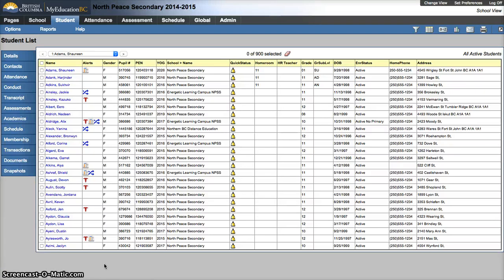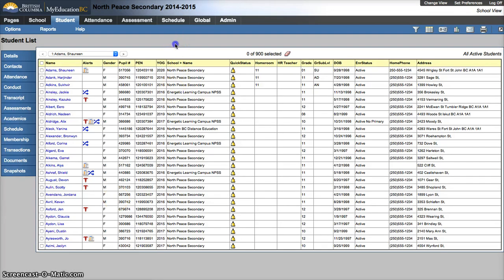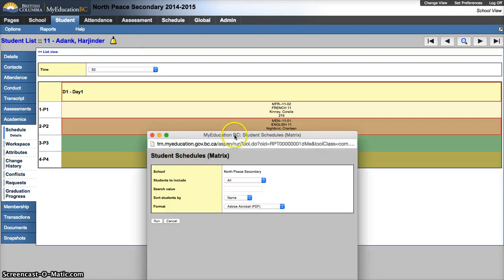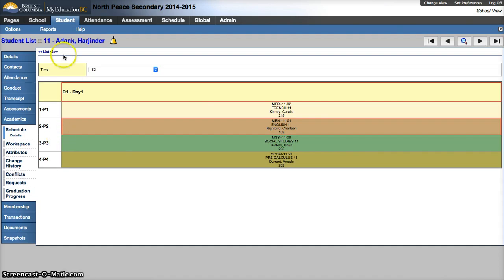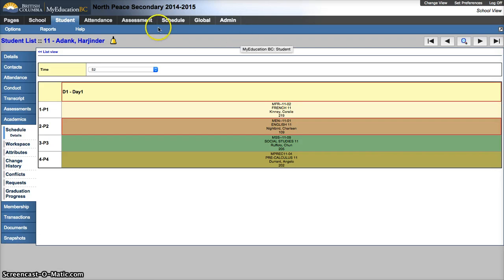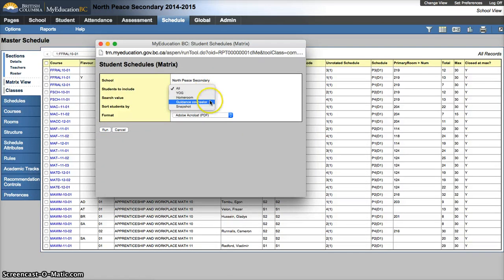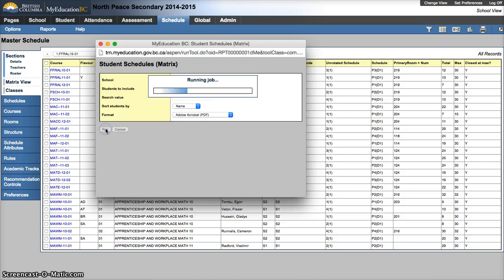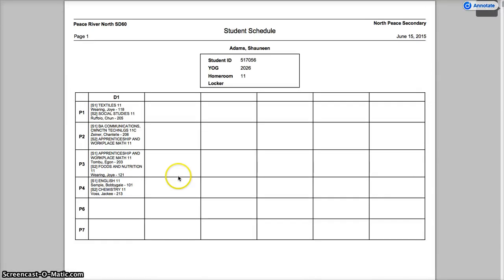Printing Student Schedules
*De-Identified Database*

Video looking at how to print student schedules for Counselors, Office Staff, Administrators in MyEducation BC